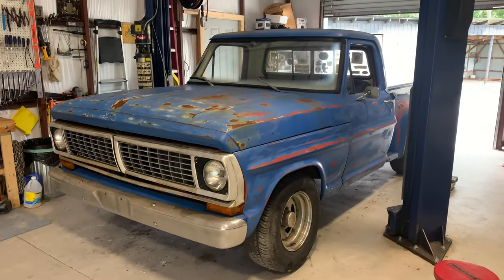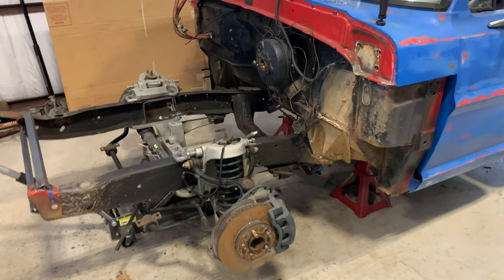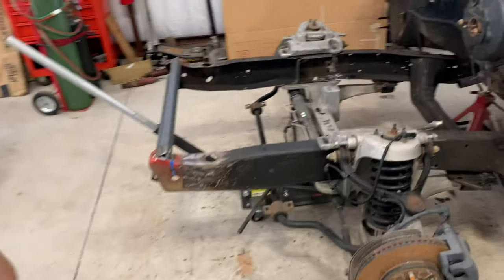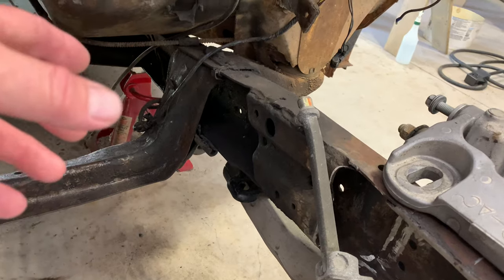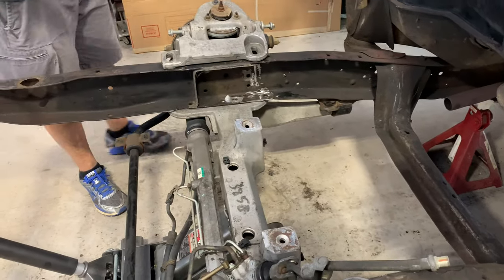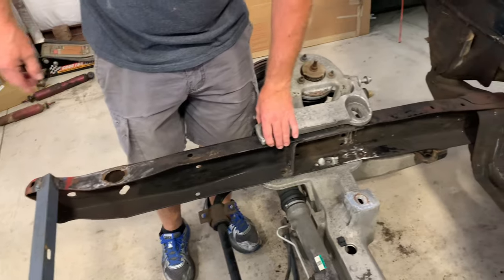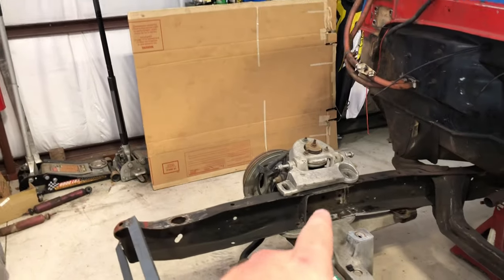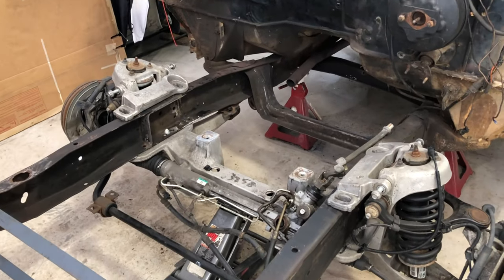Cutting Out the Old Front End - Crown Vic Swap Bumpside F100 - Part 2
Alright guys, we did a little bit on the ‘70 Ford F-100 Pickup before dad got Covid.  Its been a few weeks, but as he started feeling better, he got a lot done in quarantine, check it out.  He has the Crown Vic front end mocked up now.  There's a lot more to come!

1970 Ford F100 Stepside Truck

CERAMIC COATING!!!

SEND STUFF TO:
Jordan Reece
3001 Athens Hwy.